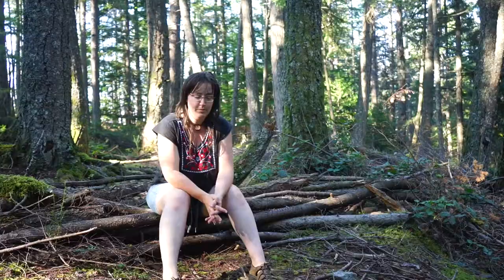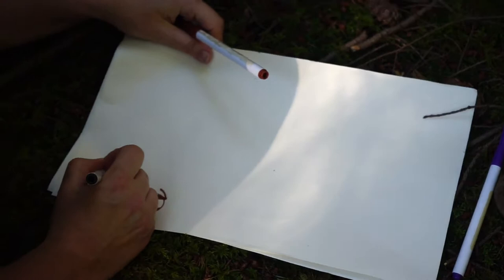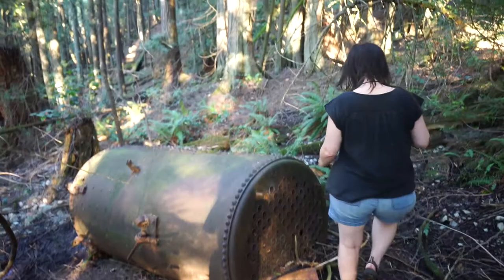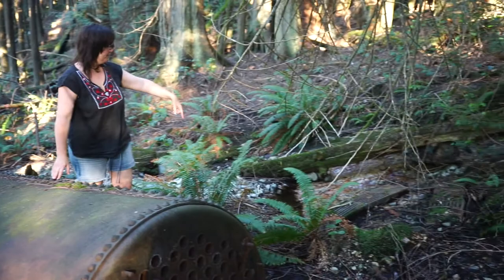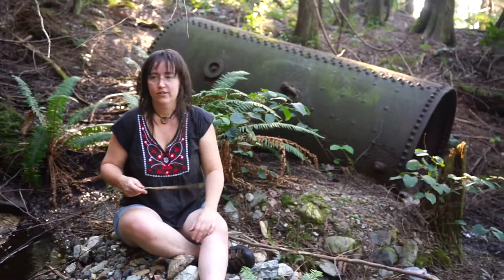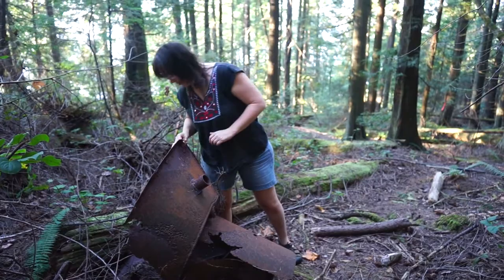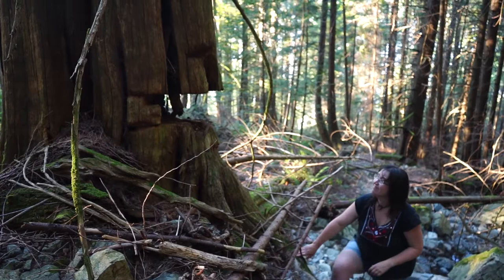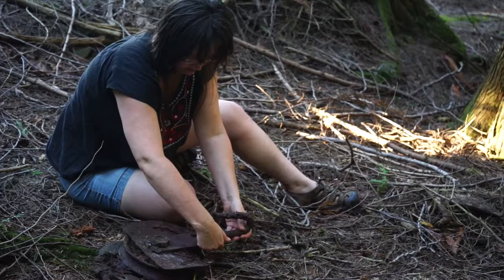Outdoor Exploration with Emily: finding the remains of a steam donkey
This week we went looking for one of the broken, abandoned steam donkeys that are to be found in so many once-logged west coast forests. Along the way we saw the beautiful second-growth forest, and some other relics from the logging of this place 100 years ago.
If you'd like to see the smoke forecast for the next few days, look

The Outdoor Exploration series will continue approximately once a week.

The 2020 pandemic has necessitated the cancellation of the programs I usually run, but as an explorative learning facilitator and foraging tour leader, I can't just stop sharing the wonderful world of exploration and discovery, so for the next few weeks I'll be sharing my discoveries here. Come exploring with me! At this time there is a great need for personal isolation, but that doesn't mean we have to stay inside. Put on whatever protective gear you need to get you safely out where the wilderness begins and get exploring! I live on a small rural island and have a great wilderness at my backdoor, and sometimes we'll explore the concrete and backyard wilderness, as well.

The idea is not to show you the world, as much as it is to provide inspiration for exploring. I hope you'll get out and explore your world!